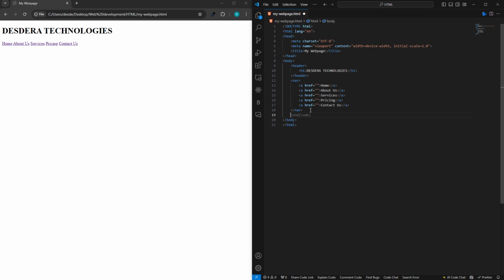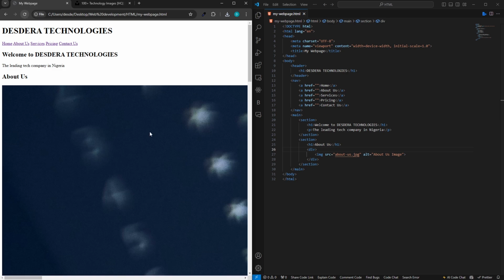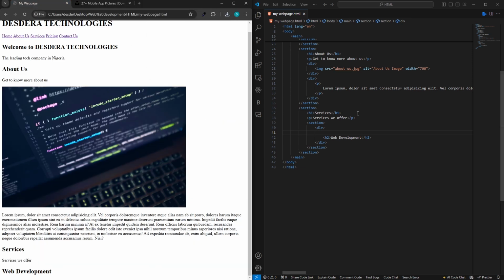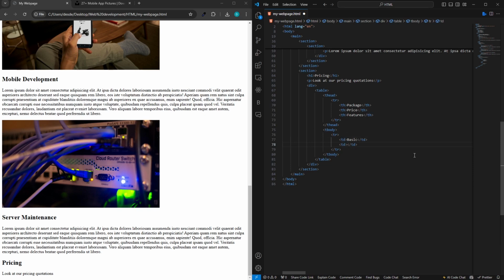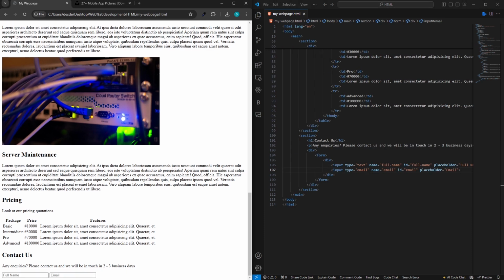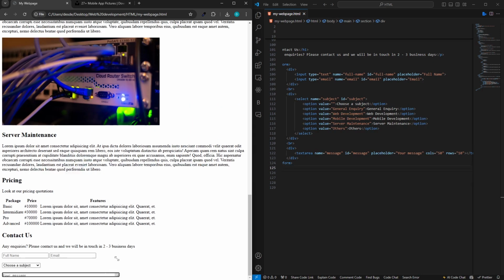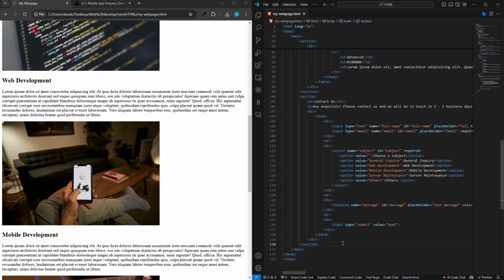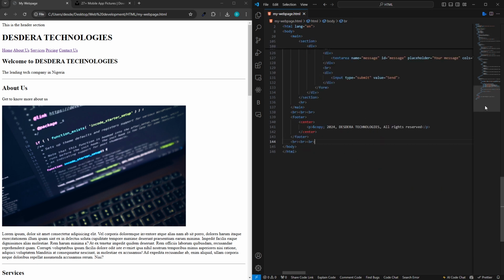HTML and CSS Tutorial - 18 - Putting It All Together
Welcome back everyone, In this video we will be putting all that we've learnt so far together to build a simple HTML webpage, so watch the video to the end and don't forget to like and subscribe